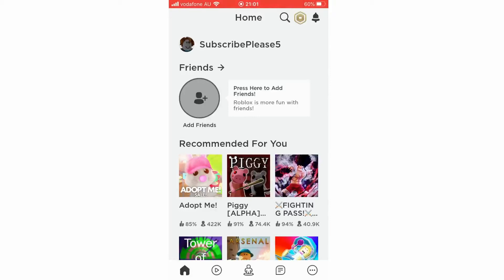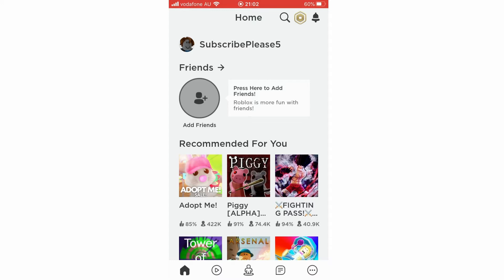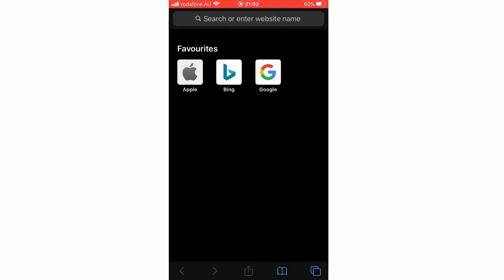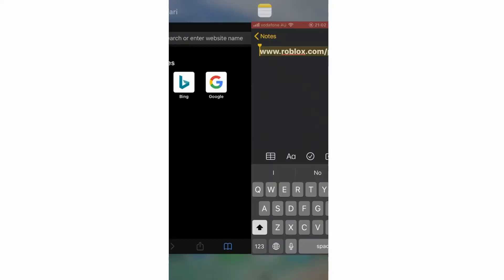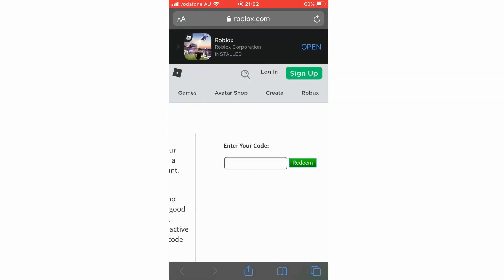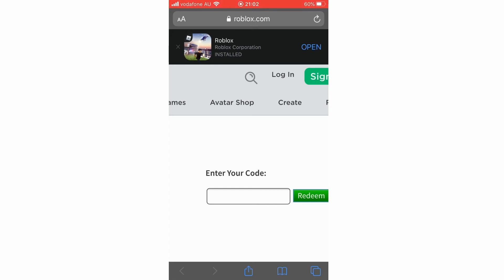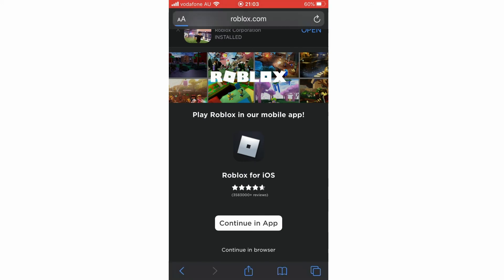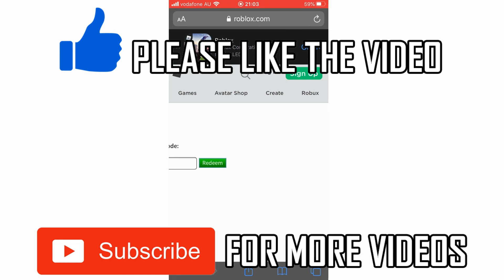How to Use Codes on Roblox Mobile and Computer (How to Redeem Roblox Promo Code in 2020) NEW UPDATE!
How to Use Codes on Roblox Mobile and Computer (How to Redeem Roblox Promo Code in 2020) NEW UPDATE! Step by step instructions of how to use roblox codes and enter a promo code on your phone for Android and iOS operating systems with the roblox app new update in 2020. You can do this on Samsung Mobile, Apple iPhone, Nokia Mobiles, LG Phone's, Huawei Mobile's, ZTE Devices, Google Phones, Sony Device's & the TCL Device + Laptop & PC computer. This tutorial guide commentary voice over is done by a native English language speaker.